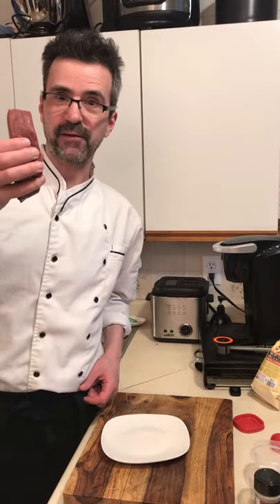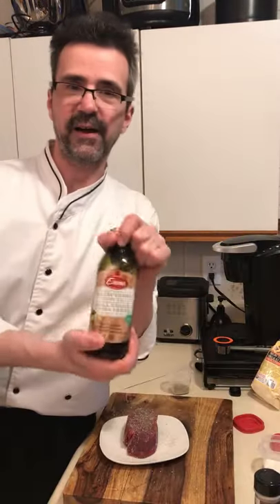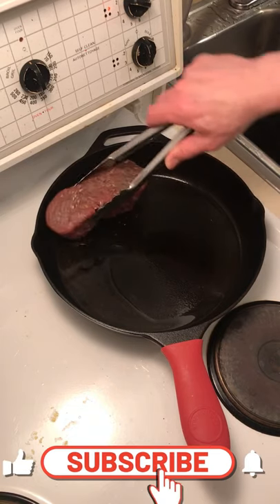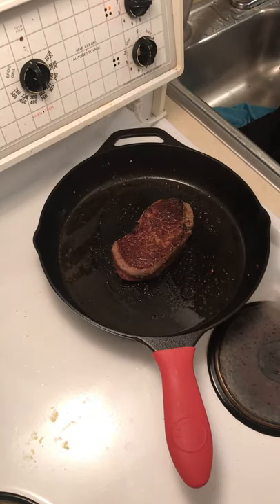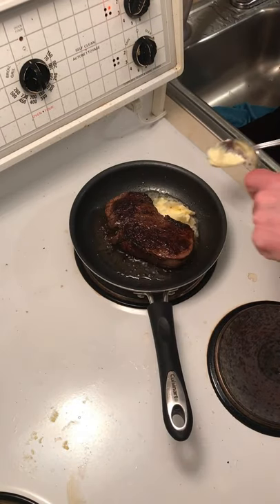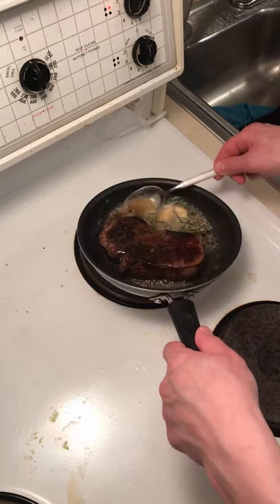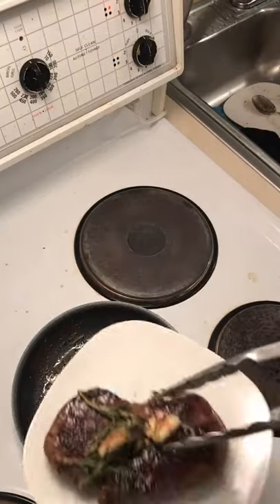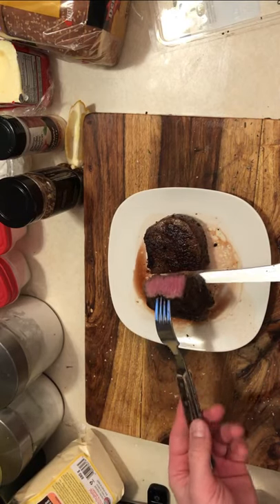beef filet mignon cast iron skillet. I show you the Arroser way.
You will need. -1 or More Tenderloin Steaks -3 Tbsp. of Butter -Salt and Pepper to Taste. ( Be Generous with the Salt.) Add Pan Juices or a nice Gravy or a nice BBQ Sauce Your Choose.
Enjoy making a cool French style Steak Really the best Tenderloin Steak.